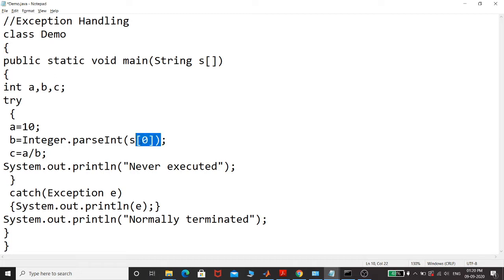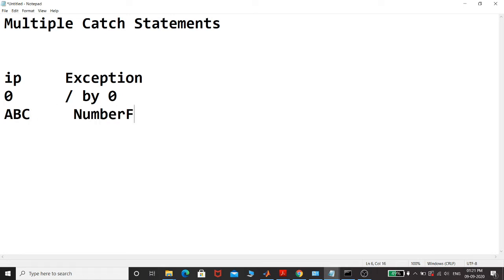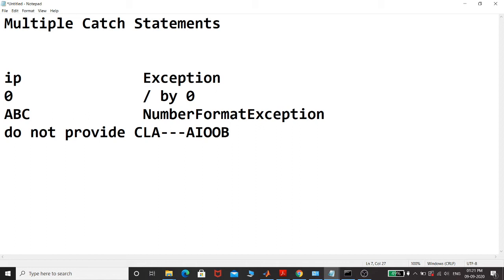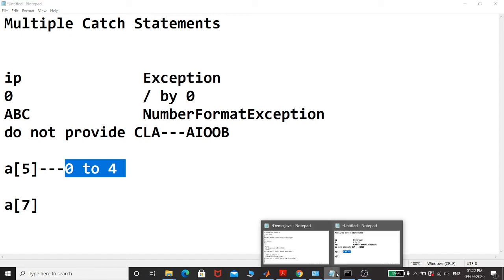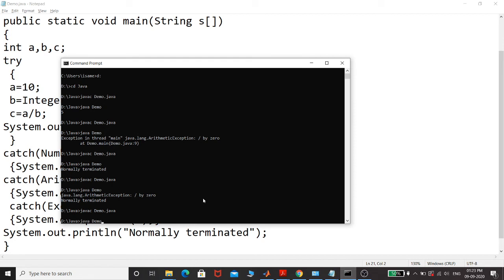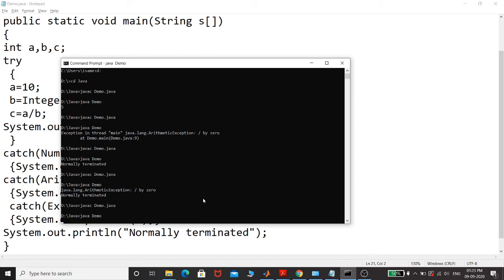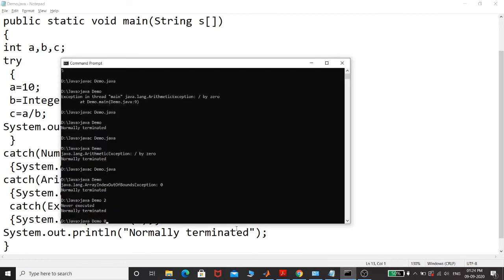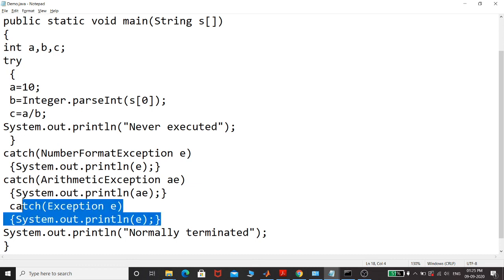Multiple catch statements in java exception handling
This video demonstrates the use of multiple catch statements in a single program to handle various types of exceptions.